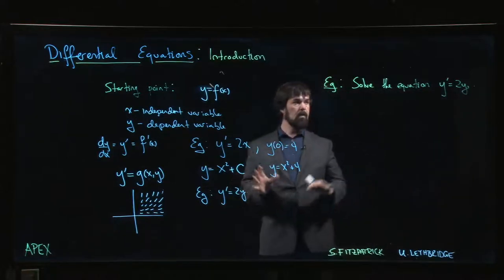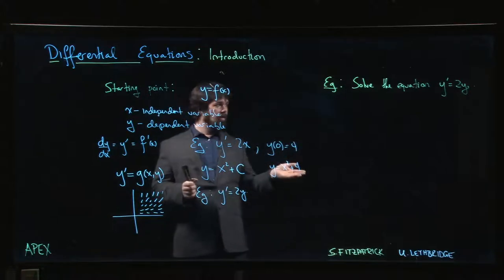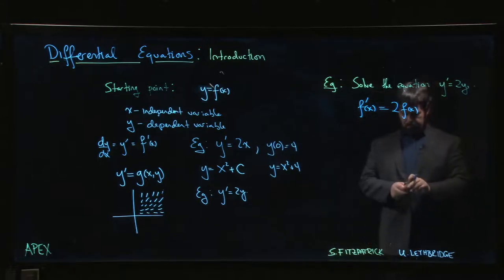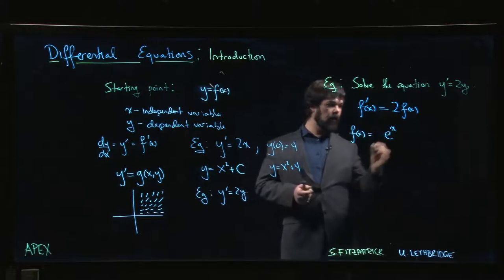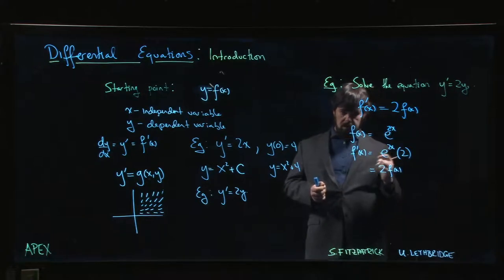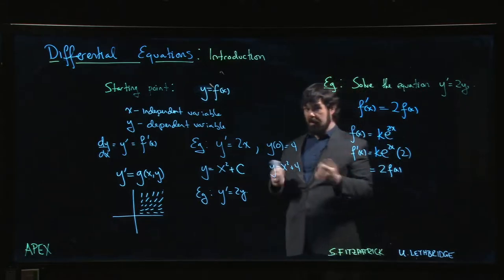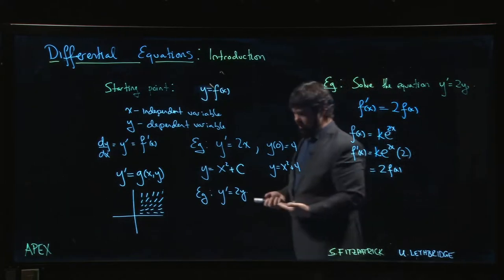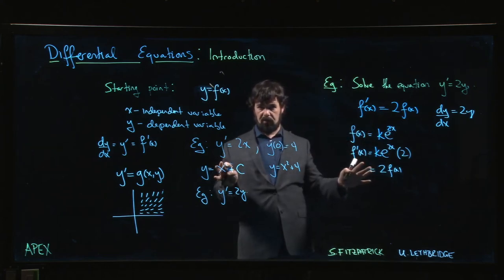Differential Equations: Basics - 02. Solving an equation